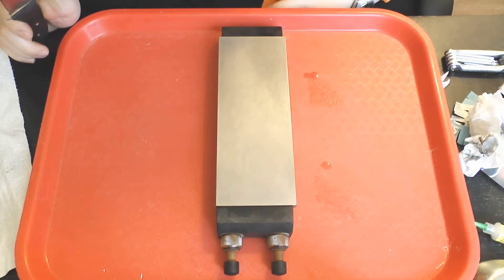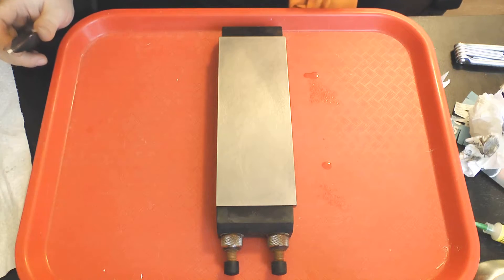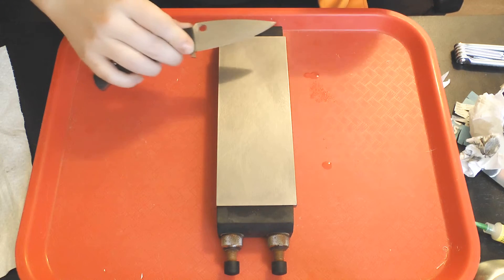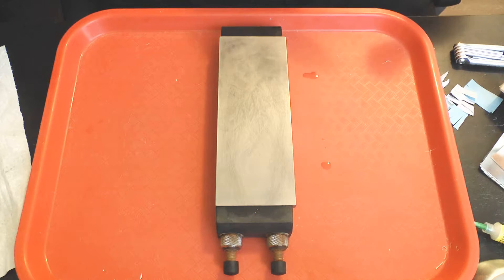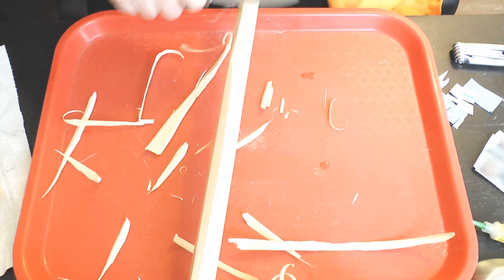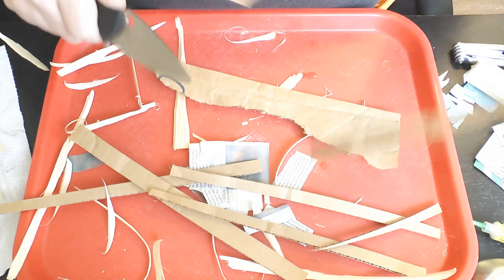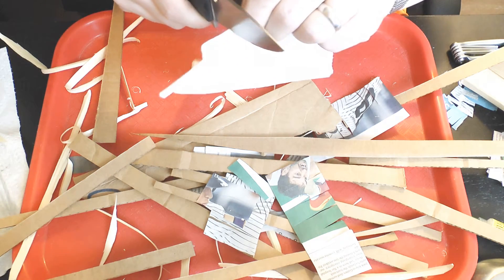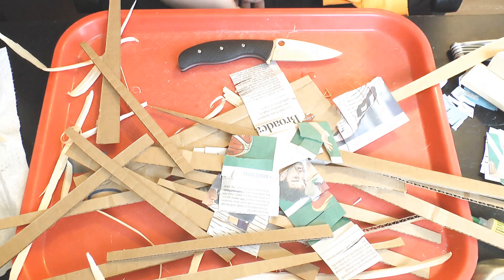AlOx and SiC vs. Vanadium - Part 2: DMT EEF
The purpose of this video was to empirically test whether sharpening high carbide volume, high hardness steels on aluminium oxide abrasives--which are theoretically unable to abrade the vanadium carbides in the steel--results in an inferior initial sharpness, apex strength, or high-sharpness edge retention relative to sharpening those same steels on CBN or diamond abrasives.

The knife used in the test is a Spyderco Mule Team in Maxamet at ~68 HRC. For those who are unaware, Maxamet is possibly the single most extreme high hardness, high carbide volume steels currently available and its application in knife making remains in the experimental stage. As far as I am aware, the Spyderco Mule Team in Maxamet is the first production knife offered in this steel. The knife has an edge bevel angle of ~15-16 degrees per side with no microbevel.

The test procedure, developed in discussion with proponents of this proposition, was to sharpen the knife to the test grit, test the initial sharpness, and then cut some pine to test the apex strength. I then went on to do a bunch of slicing cuts on cardboard to check the high sharpness edge retention under abrasive wear.